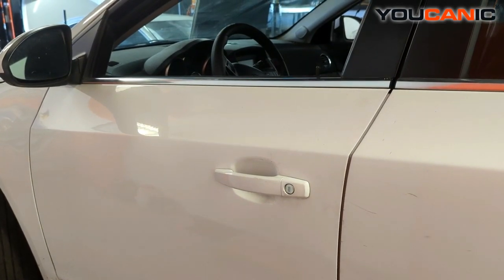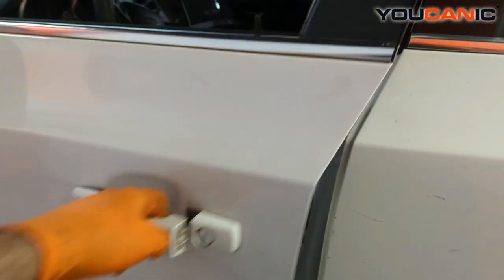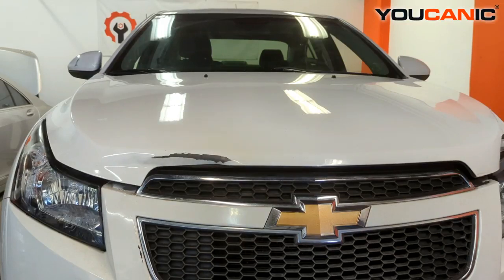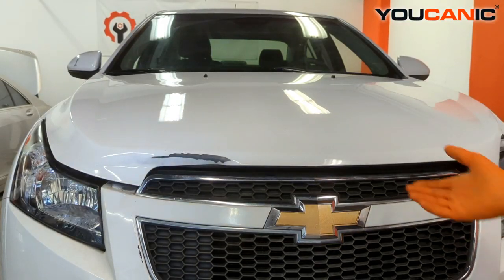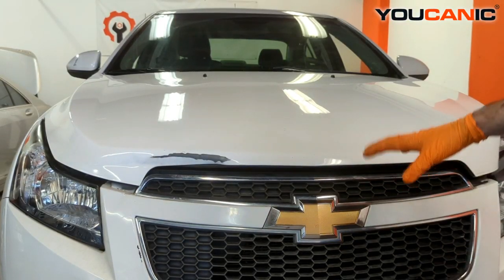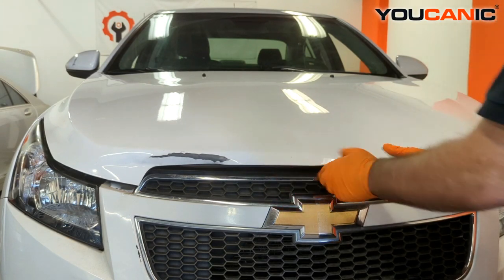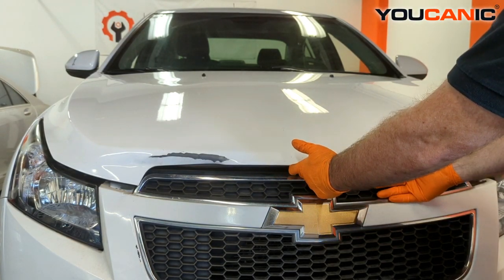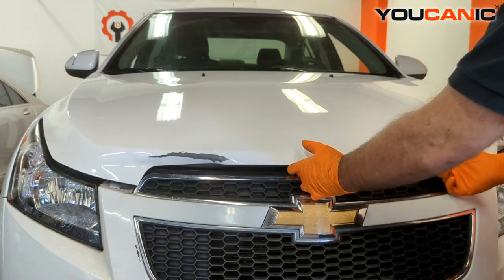2008-2016 Chevrolet Cruze - How to Open the Hood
Embark on a journey into the mechanics of the 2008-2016 Chevrolet Cruze with our comprehensive guide on how to open the hood. Accessing the engine bay is essential for performing routine maintenance, checking fluid levels, or making repairs. To open the hood, you might need to do so for various reasons

- Checking engine oil or other fluid levels.
- Performing routine engine maintenance tasks like adding washer fluid or jump-starting the car.
- Conducting inspections or troubleshooting issues under the hood.

Our video tutorial provides a step-by-step walkthrough, including:

1. Locating the hood release lever inside the vehicle.
2. Instructions for pulling the hood release lever to disengage the hood latch.
3. Identifying the secondary hood release latch and its location under the hood.
4. Safely opening the hood and securing it using the hood prop rod.
5. Tips on properly closing and securing the hood latch after completing your tasks.

Designed with Chevrolet Cruze owners and DIY automotive enthusiasts in mind, this guide ensures you have access to the engine bay whenever needed. If our tutorial helps you confidently open the hood, we'd appreciate a thumbs up. Also, don't hesitate to share your feedback, experiences, or questions in the comments. Keep your vehicle well-maintained and road-ready with our expert directions!

The 1.4L engine is found on many GM vehicles such as:

2011–2019 Opel/Vauxhall Corsa
2009–2015 Opel/Vauxhall Astra J
2010–2017 Opel/Vauxhall Meriva B
2011–2019 Opel/Vauxhall Zafira Tourer
2011–2015 Chevrolet Cruze
2016 Chevrolet Cruze Limited
2010–2015 Chevrolet Volt / Opel/Vauxhall Ampera
2012–2020 Chevrolet Aveo/Sonic
2013–2019 Opel Adam
2013–2016 Cadillac ELR
2013–present Buick Encore / Opel Mokka
2014-present Chevrolet/Holden Trax
2017–2019 Vanderhall Venice[3]
2016- Roewe e950
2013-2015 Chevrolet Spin